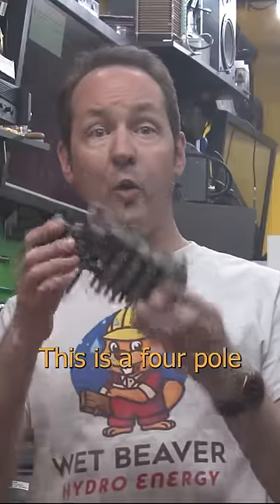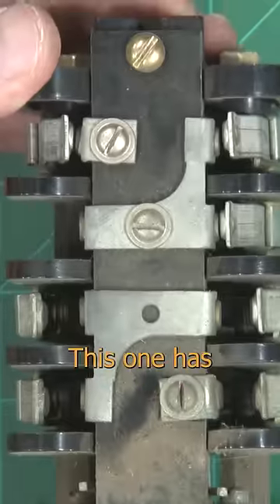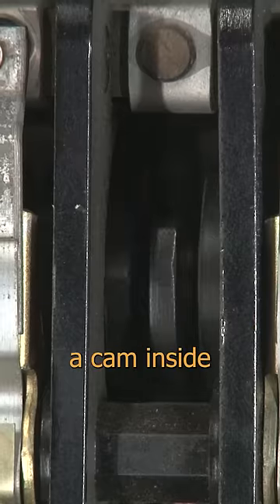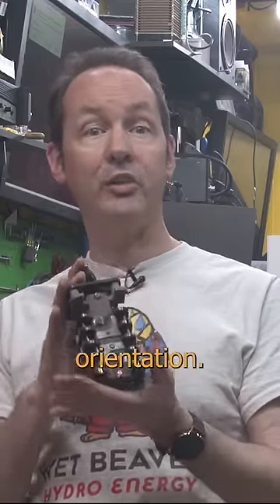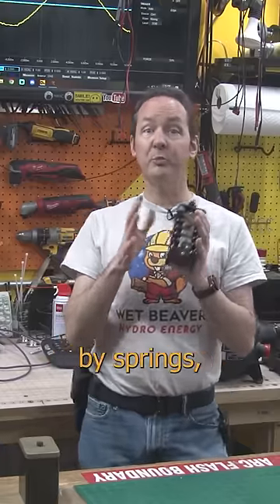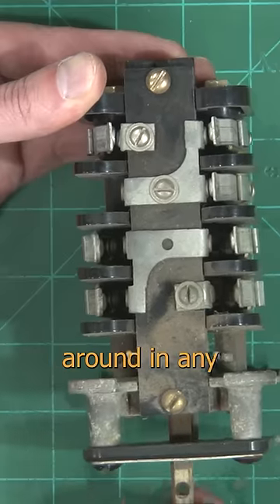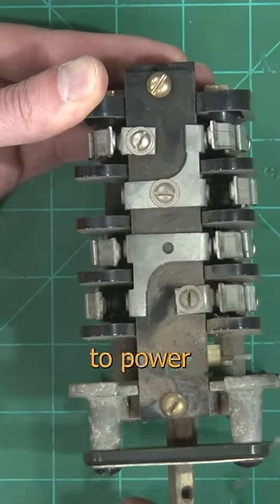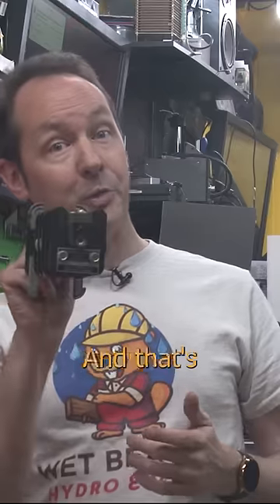Grid Tie Switch